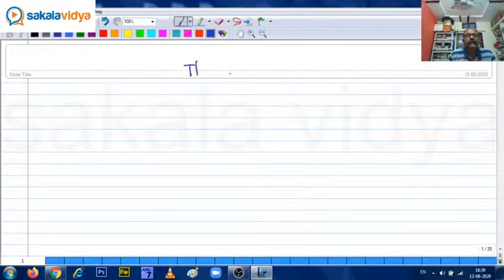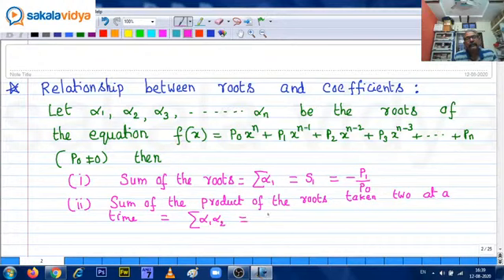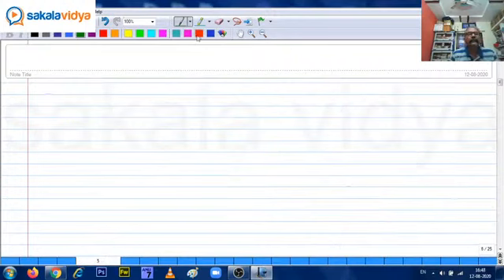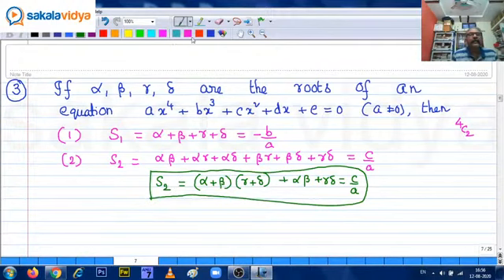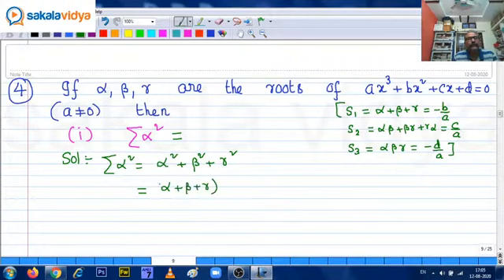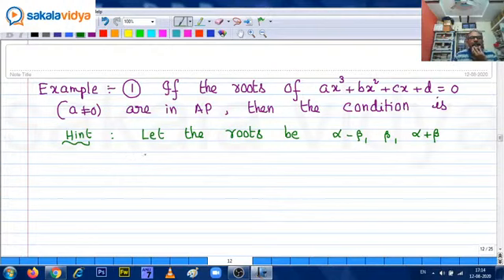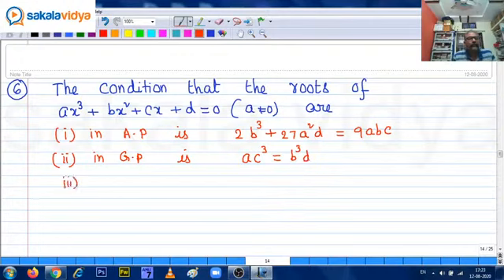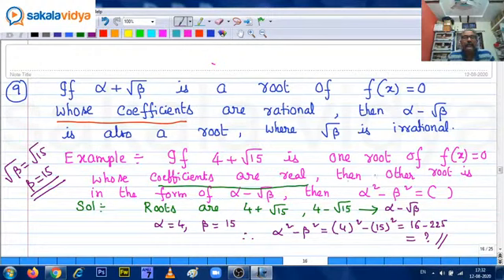THEORY OF EQUATIONS||EAMCET||JEE MAINS||PART01